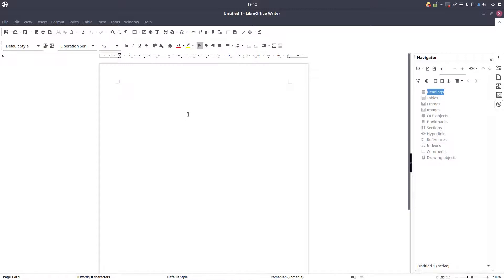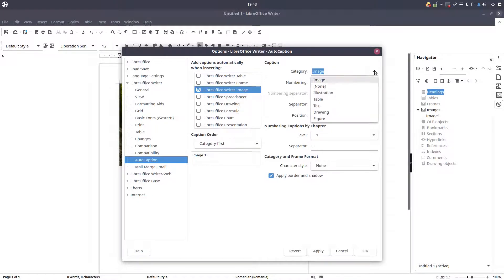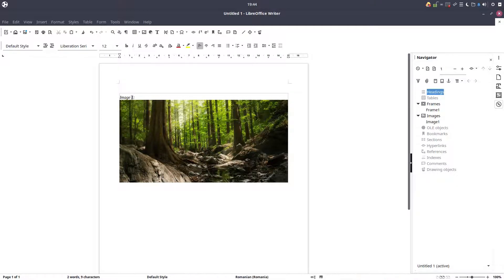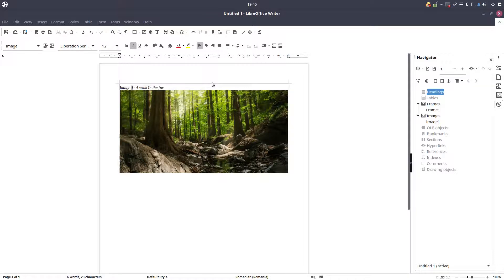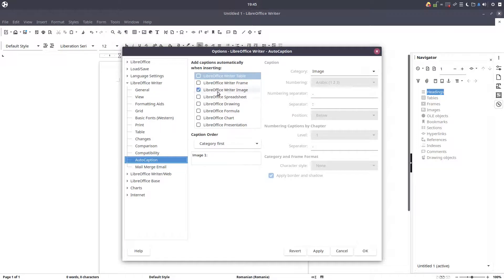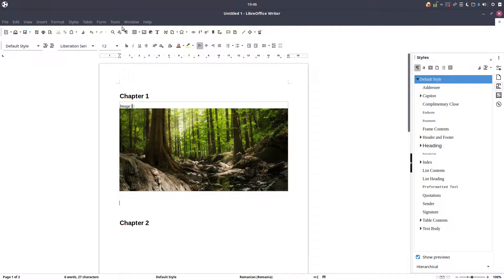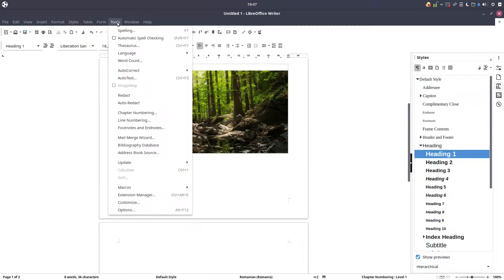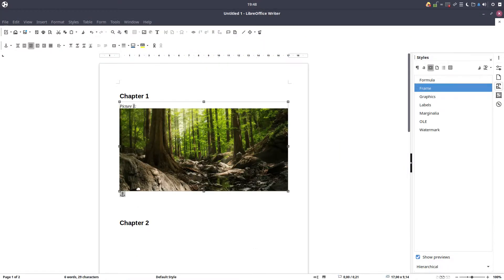Working with images – episode 15: Adding caption to images automatically - LibreOffice Writer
In this video we will learn how to add caption to images in LibreOffice writer defining from the begining how they will work: Chapter numbering depending or not.